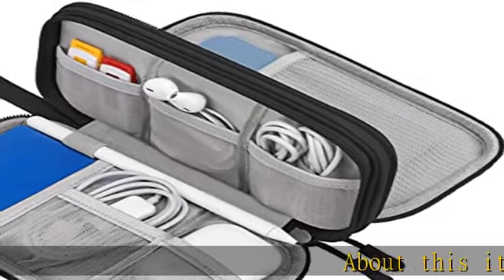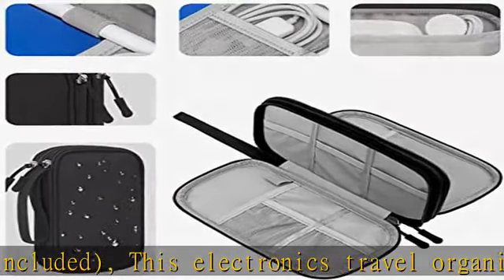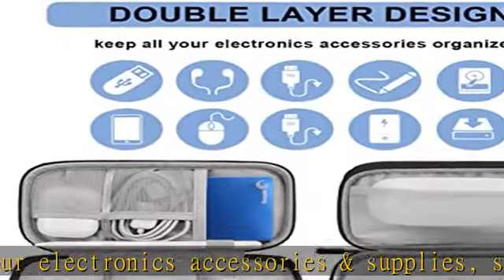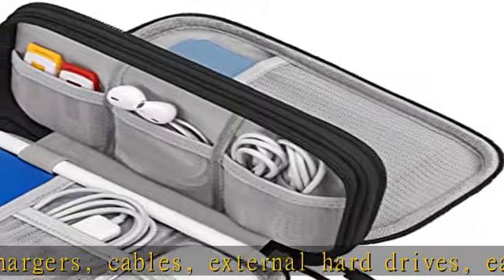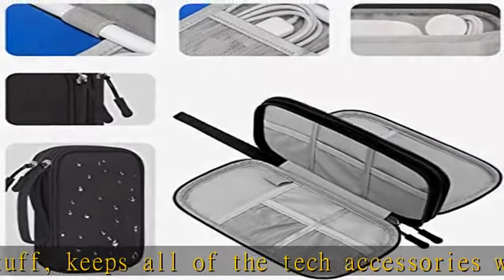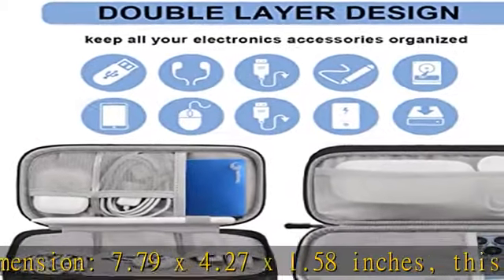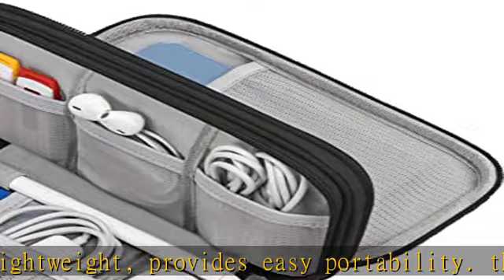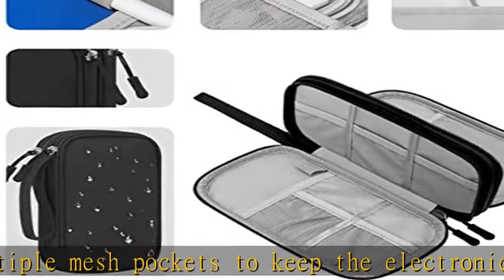BOVKE Electronic Organizer Travel Cord Organizer Tech Accessories Travel Case Cable Organizer Bag P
BOVKE Electronic Organizer Travel Cord Organizer Tech Accessories Travel Case Cable Organizer Bag Pouch Double Layer Charger Case for Cable, Charging Cords, Charger, Phone, Earbuds, Power Bank, Black